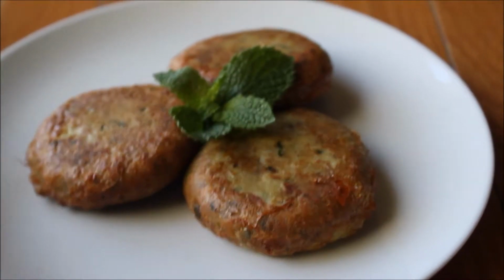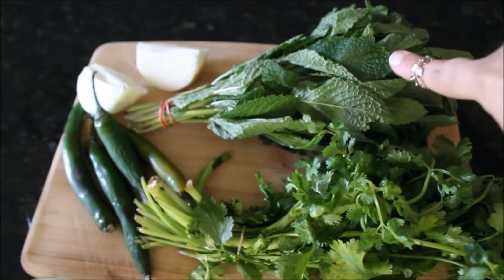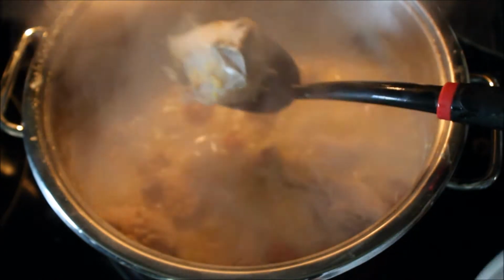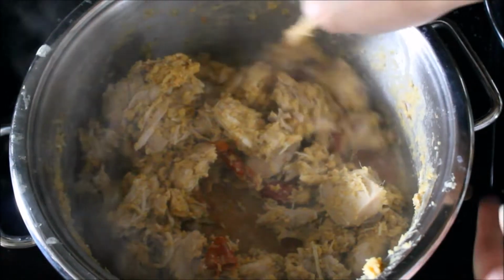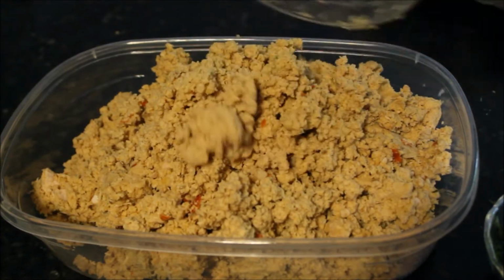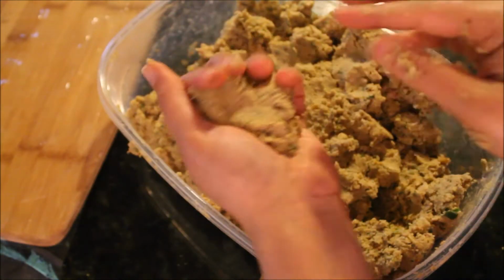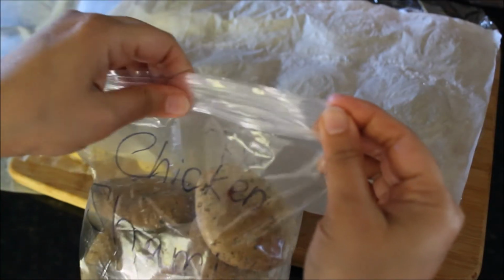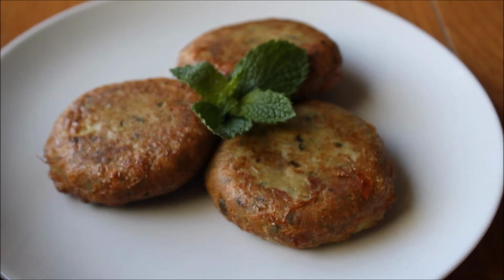Tastiest Chicken Shami Kababs recipe 😍 for Ramadan by morEwish 🕌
The sizzling sound in the frying pan and the aroma that surrounds is sensational while preparing shami kababs. AND the taste…delightful!  🥘 Shami Kabab is a truly delicious treat at any time of the day. You can make sandwiches with it or serve it as snack, they are perfect for Ramadan, for Sahoor or for iftar. 🕌